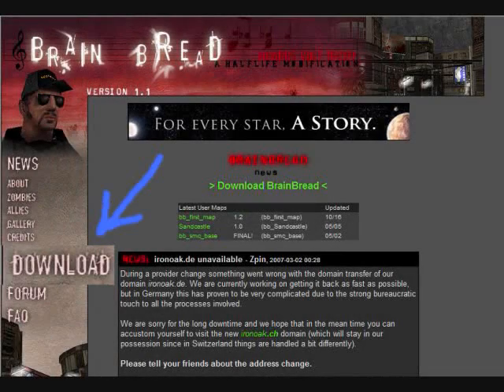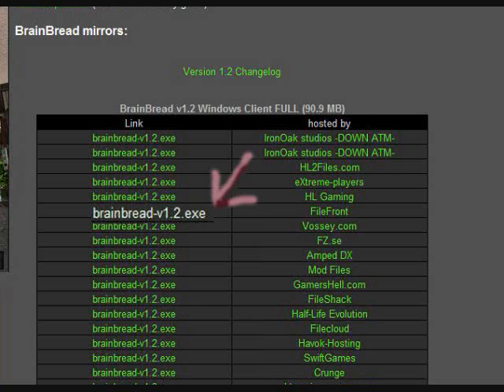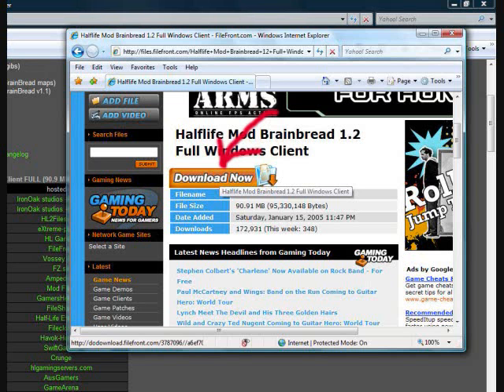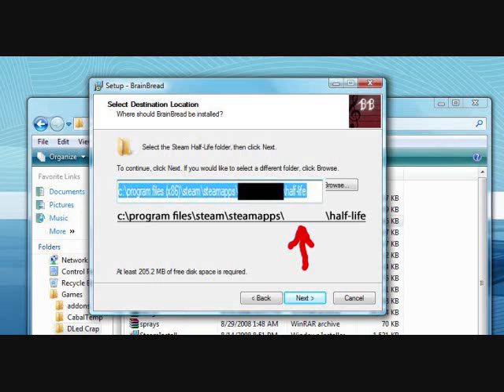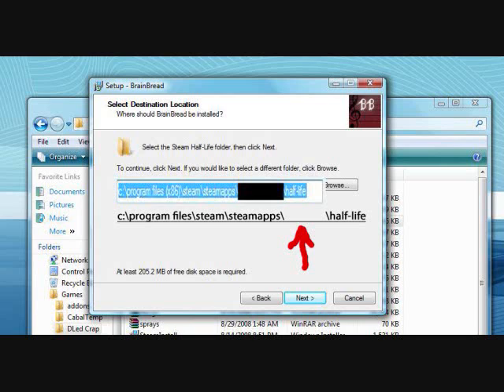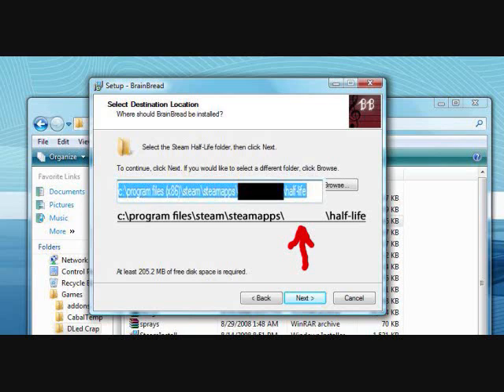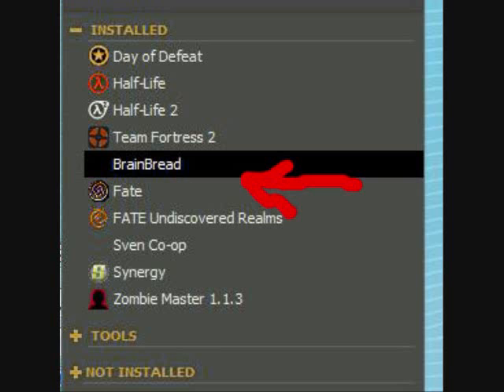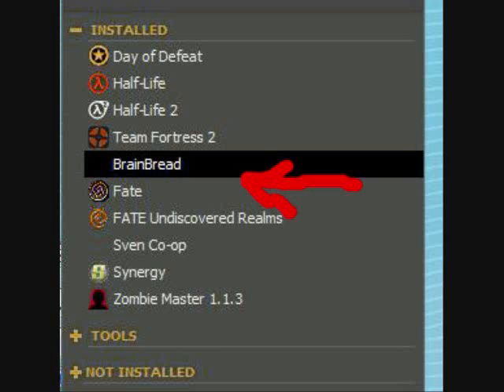HL1 Mods: Installation Tutorial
A quick guide to answer questions repeatedly asked on my brainbread tutorial video. (Which will be a video response to this)